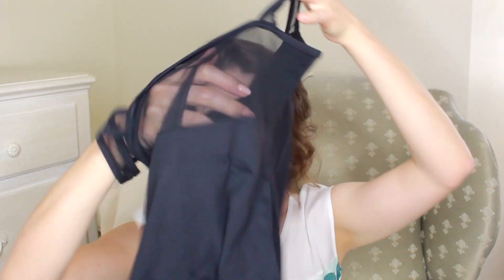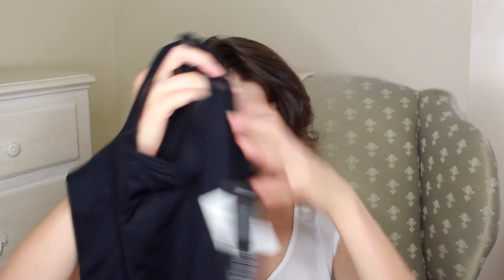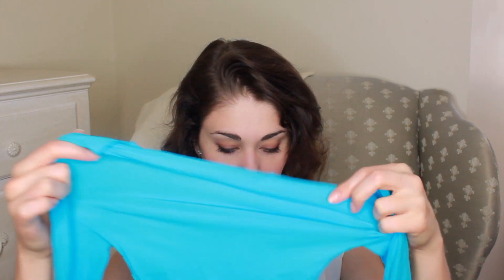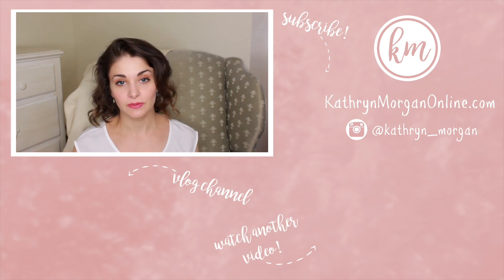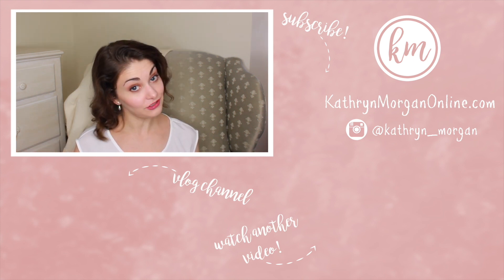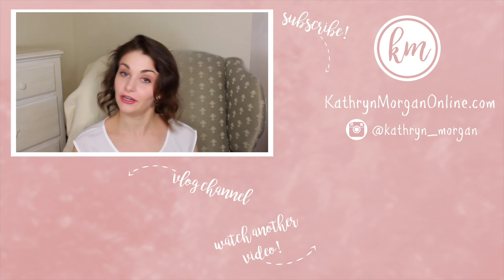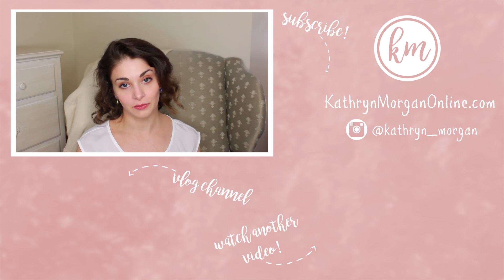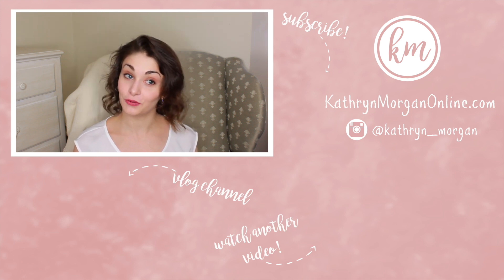Kathryn Morgan Haul Summer Edition Unboxing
As only Kathryn Morgan can do. Enjoy this latest release of the Kathryn Morgan Haul by Dancers Haul, Summer 2018 Edition.